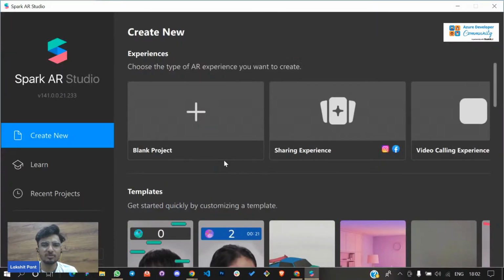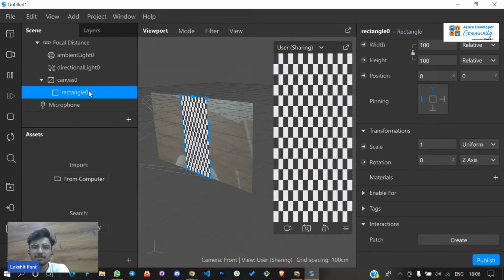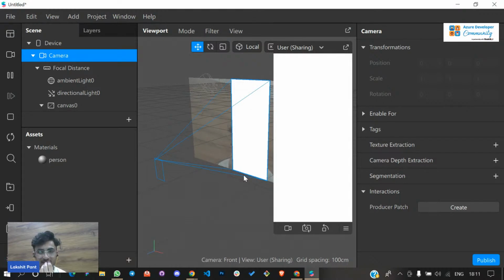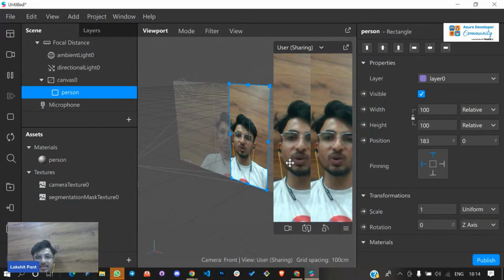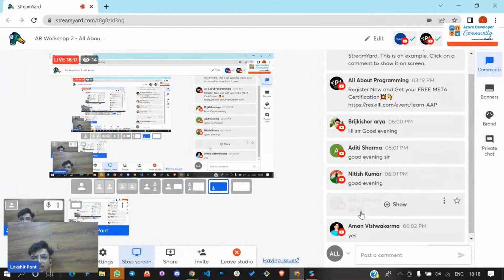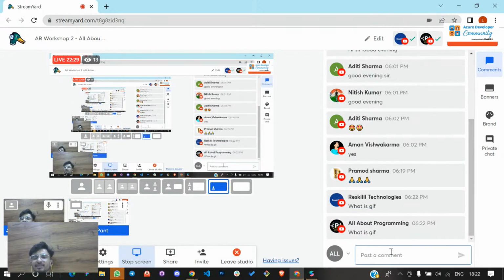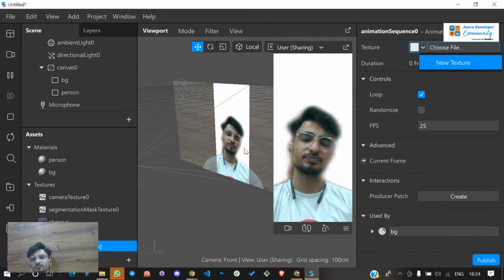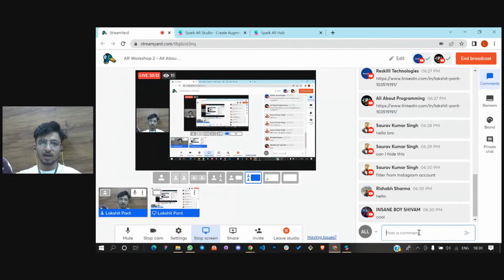AR Workshop 2 - All About Programming